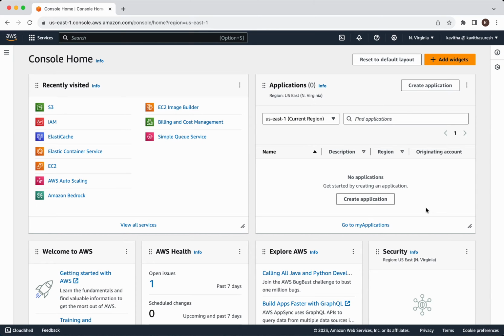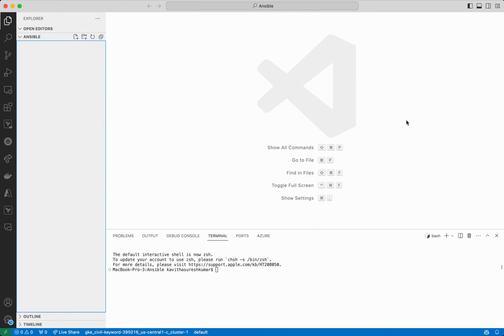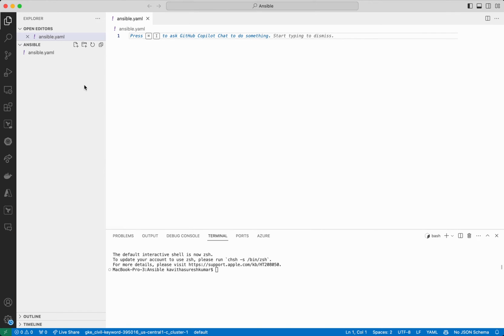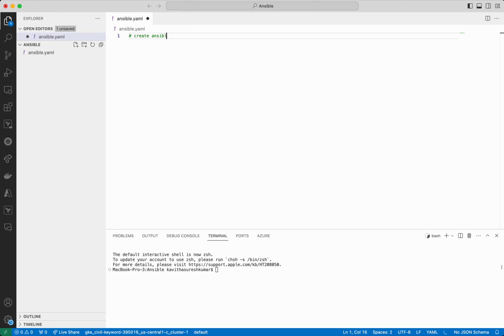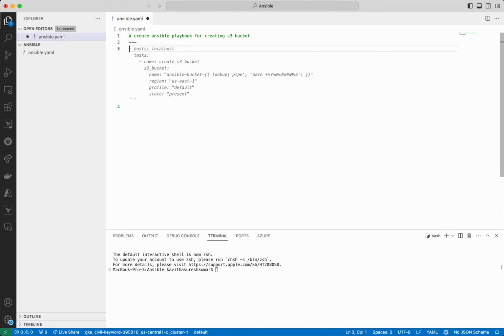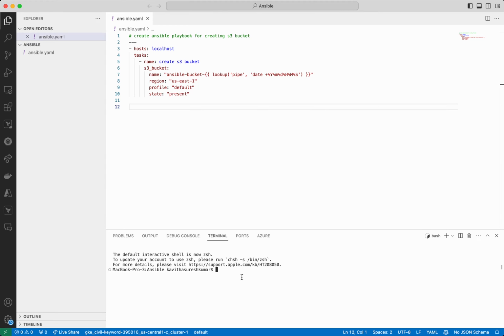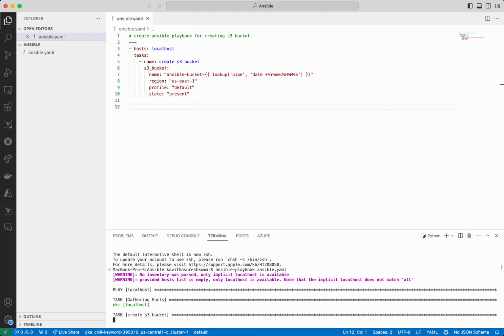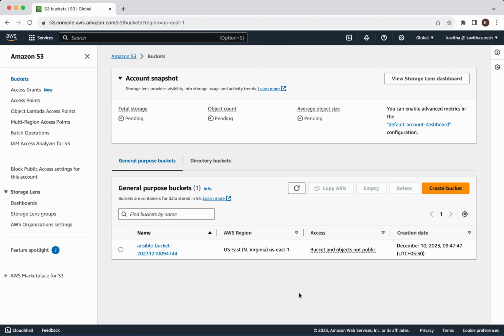GitHub Copilot: Generate Ansible playbook to create S3 bucket in AWS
In this video, you will learn how to generate Ansible playbook code to create an s3 bucket in AWS with the help of GitHub Copilot